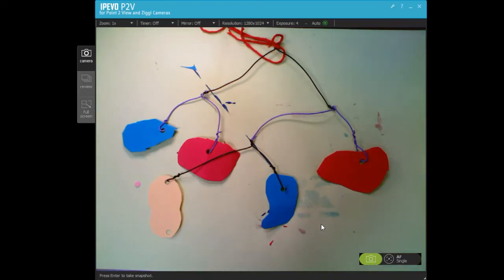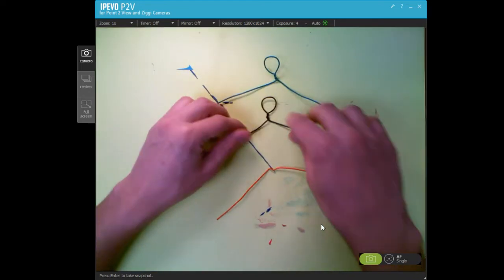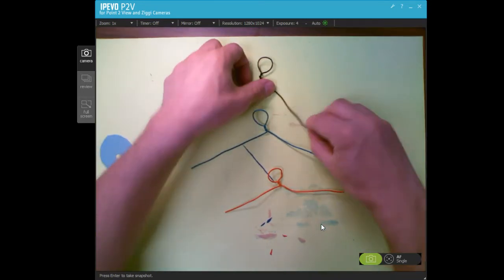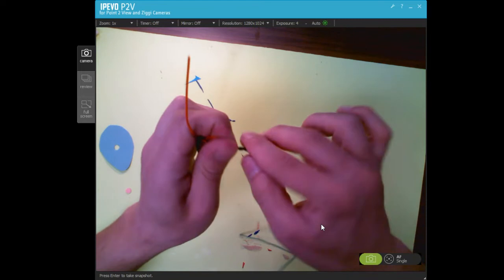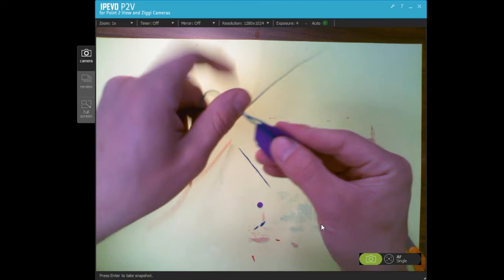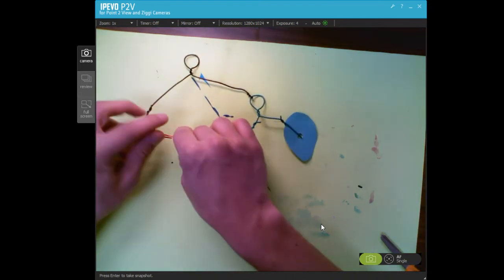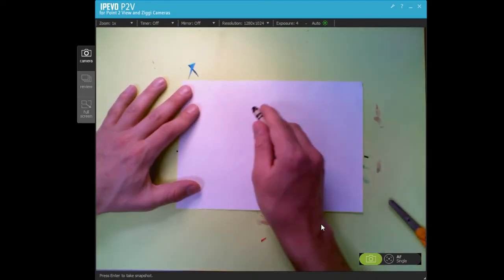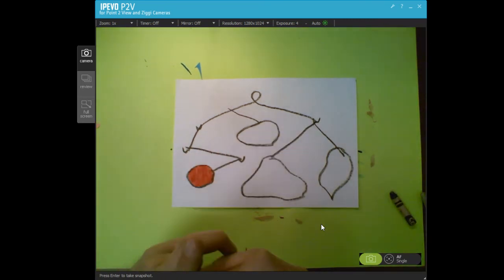How to Make A Calder Mobile (Elementary)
cbsd